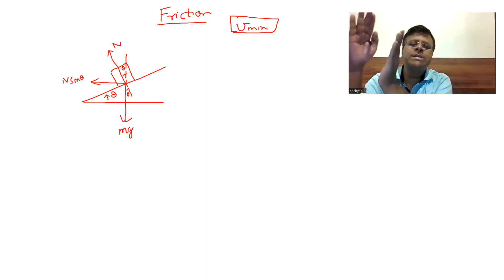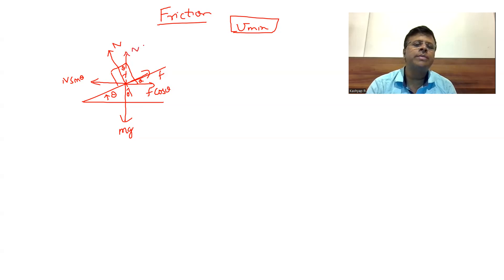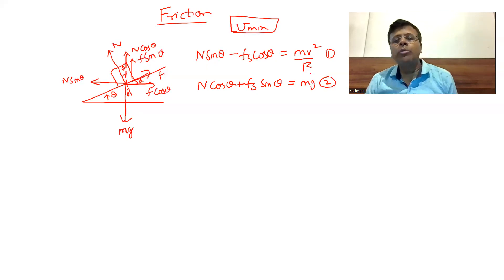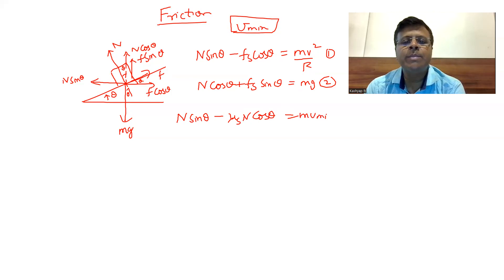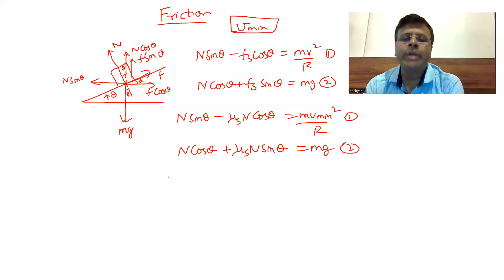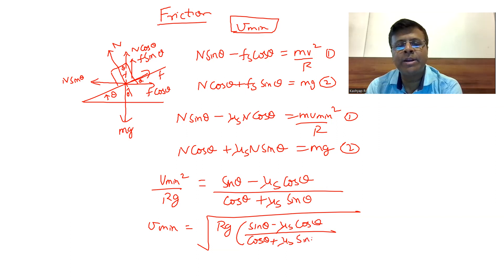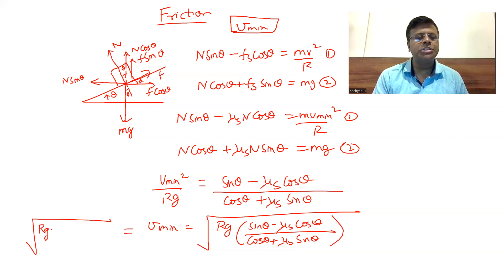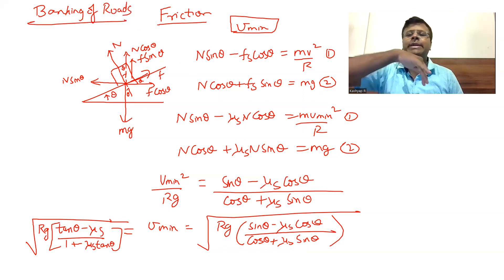Lec 10 - Laws of Motion - Banking of Roads - Grade XI - Physics